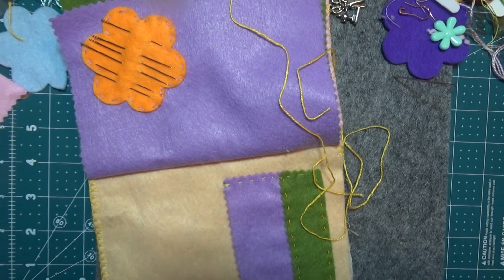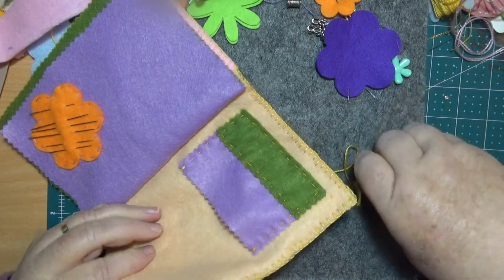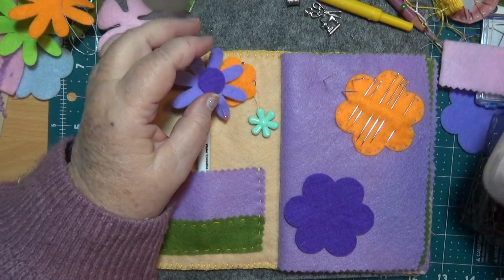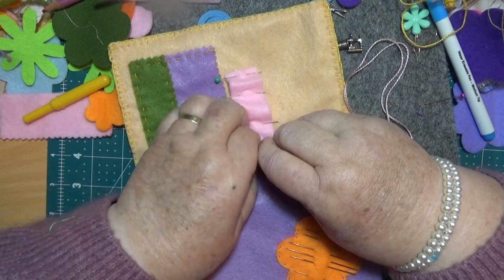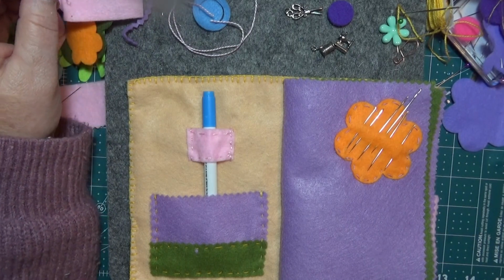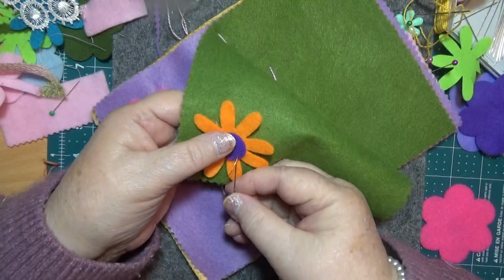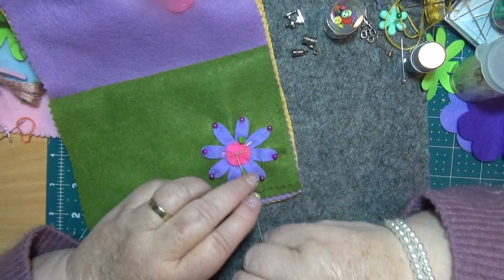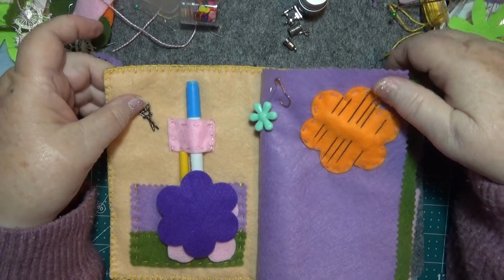book p9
My Address
 Sonya Stepto
14 Koala street Parkes 2870
Australia